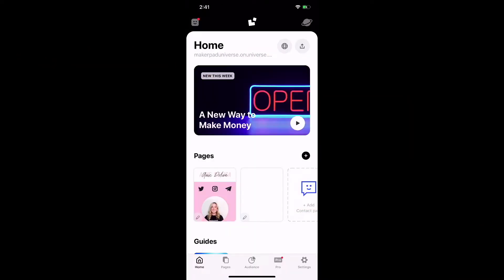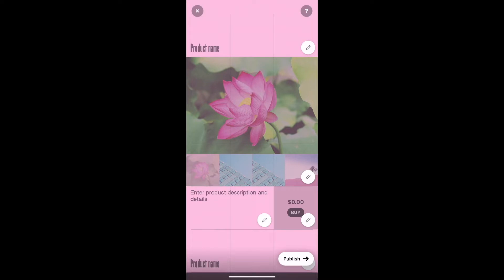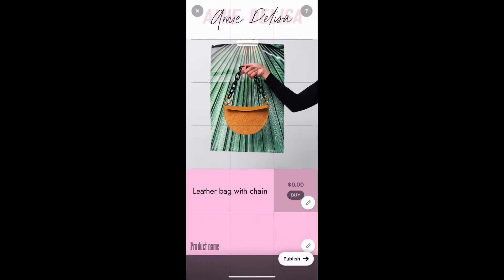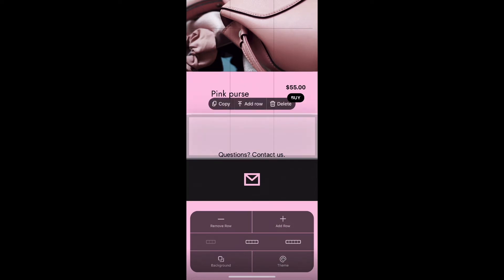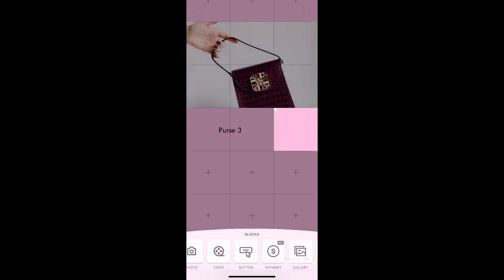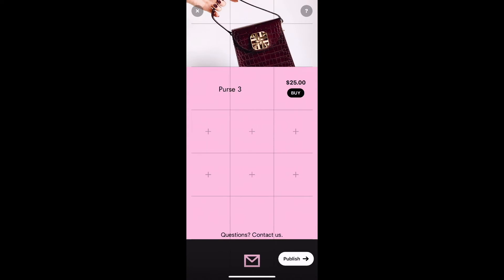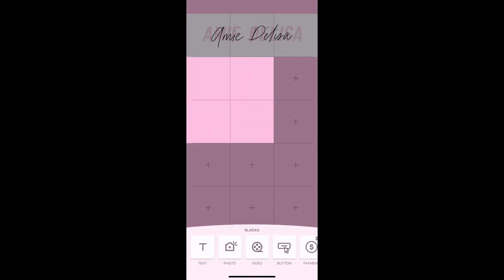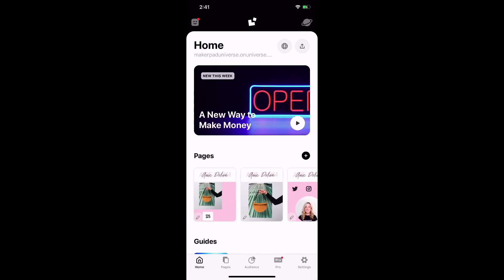Create an eCommerce Store on Universe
- In this tutorial, you will learn how easy it is to setup an online store on Universe, a mobile app.